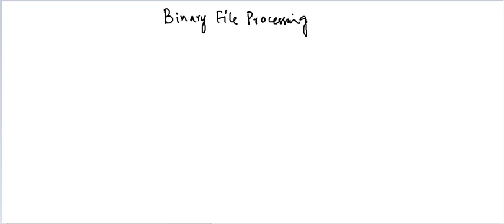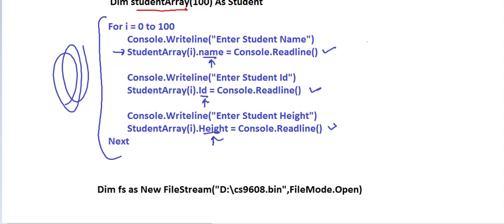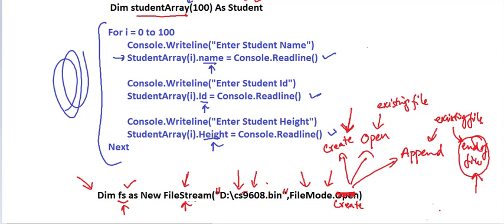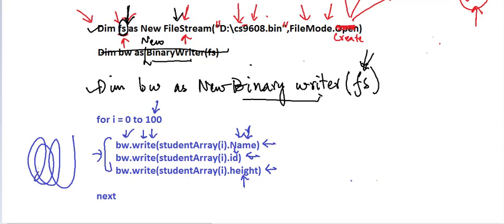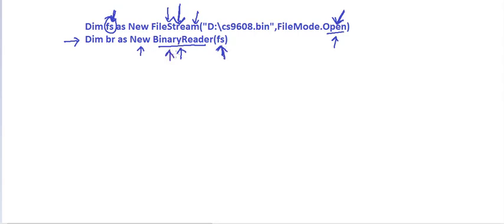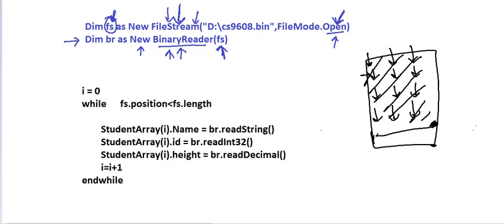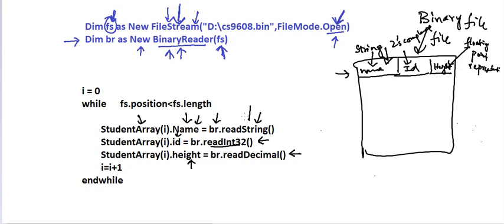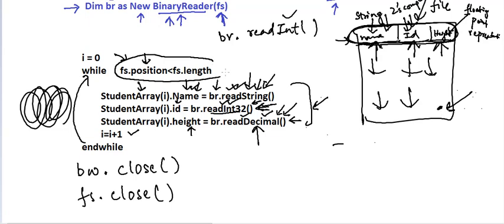Binary File Processing